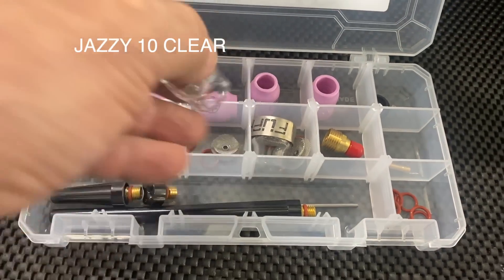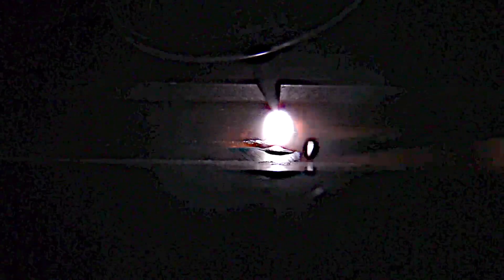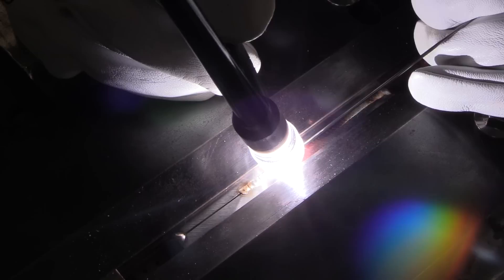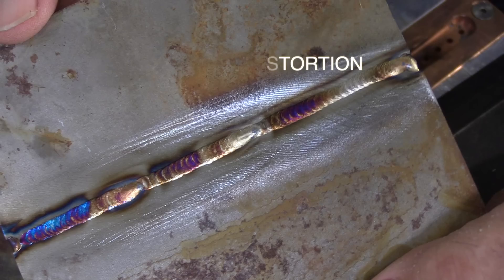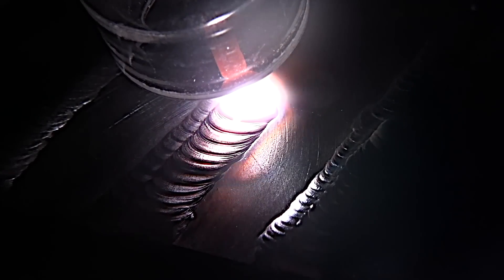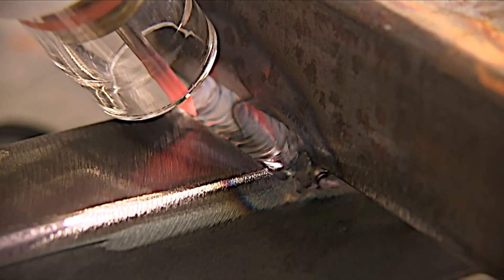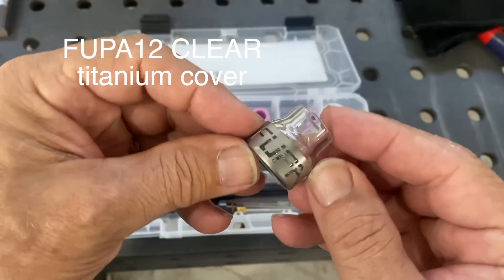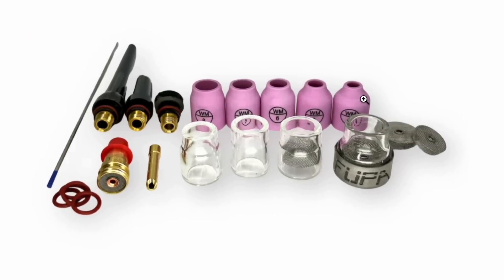TIG Welding Techniques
The backstep technique is when you weld a short section and then back up behind that weld and make another short weld that blends into the previous short weld.
Back stepping can help prevent distortion.
On an aerospace test weld on really thin metal, the back step technique can really help.
For example, if the test piece is 15-7ph stainless and .020" thick, welding a full run might cause excessive distortion or deflection.
welding a 5 or 6 inch long test piece might not seem like much but depending on the fixture provided, a full length run might not be the best approach.
3 shorter welds might be more efficient.
This video demonstrates the backstep technique on .040" thick steel.